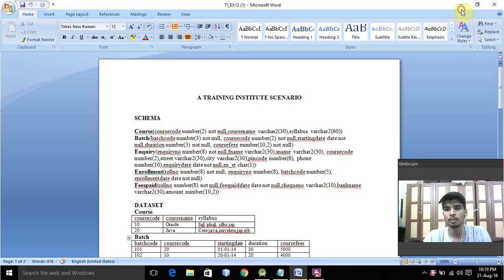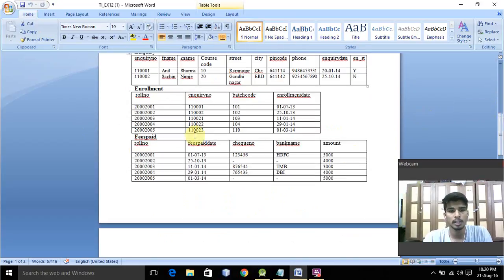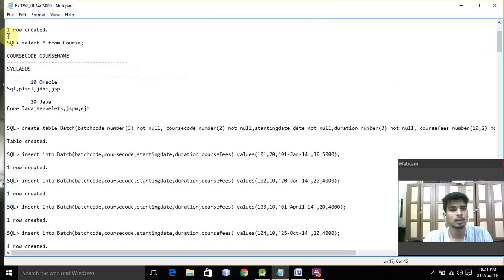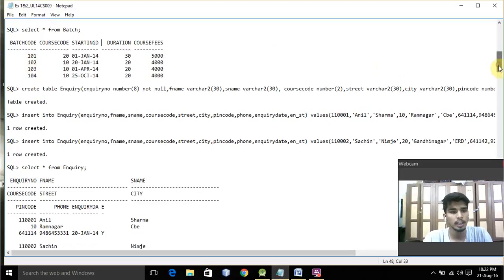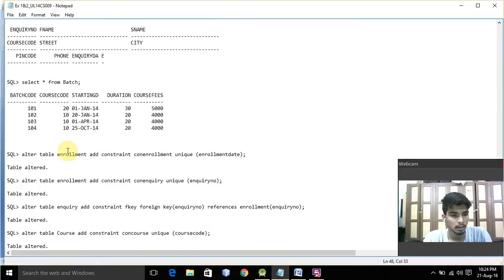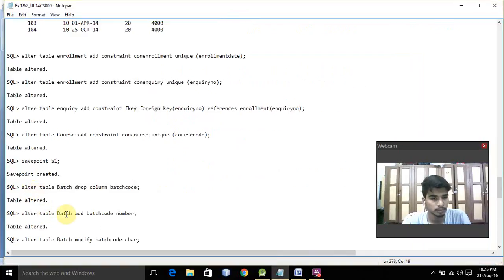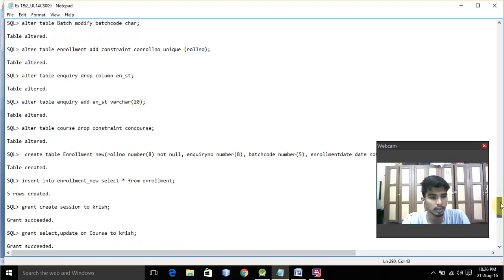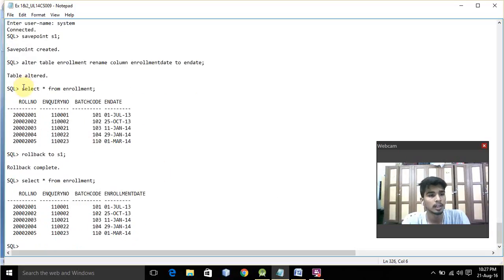Data base experiment 1 and 2